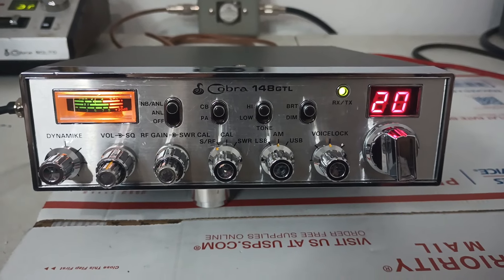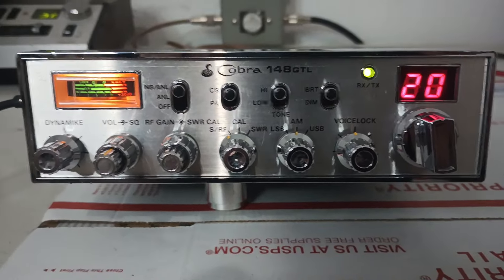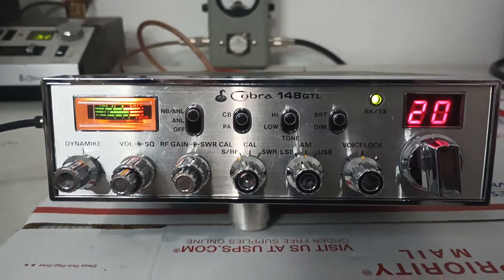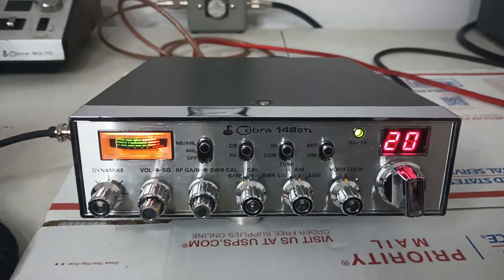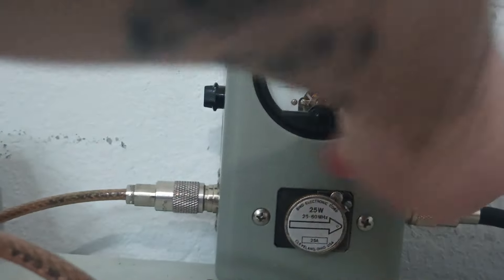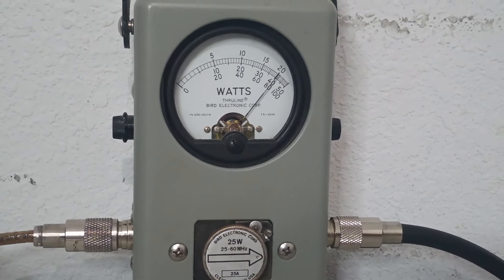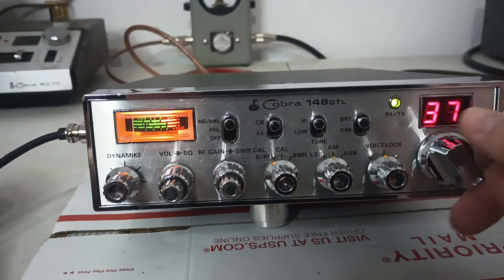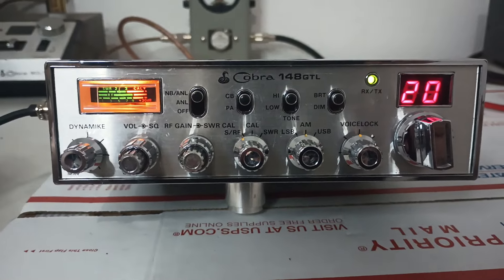Great Condition, Cobra 148gtl, Made in Taiwan roostercb.com